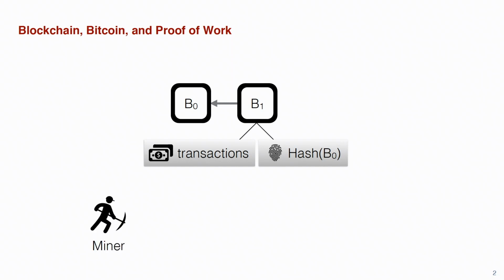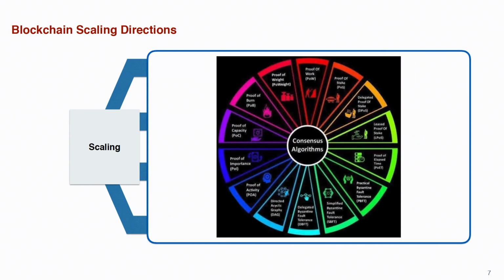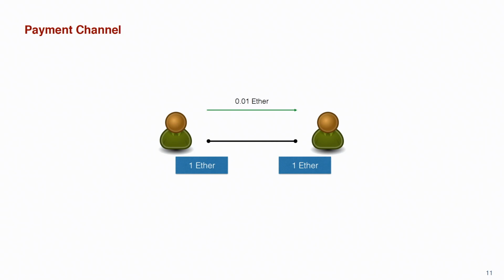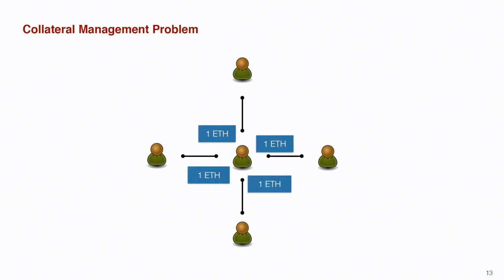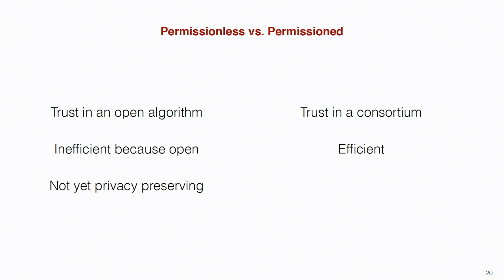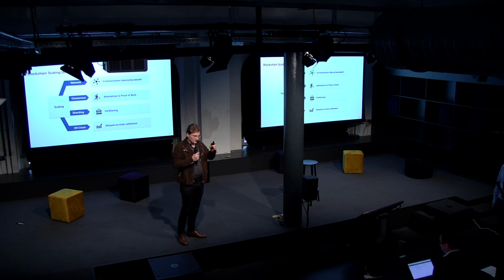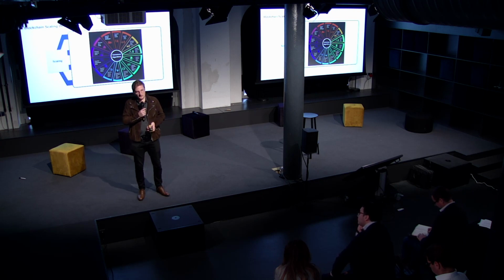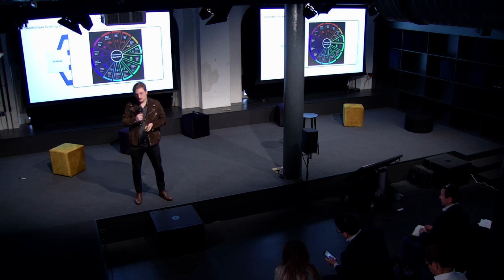Scalability & interoperability workshop, 2 October 2018, Berlin Part 2 Scalability presentation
This workshop on blockchain technology: scalability, interoperability and sustainability was held in Berlin on October 2nd, 2018.

Presentation on Scaling Blockchains by Dr. Arthur Gervais, from Imperial College.

Special thanks to Factory Berlin for hosting and making this event possible.